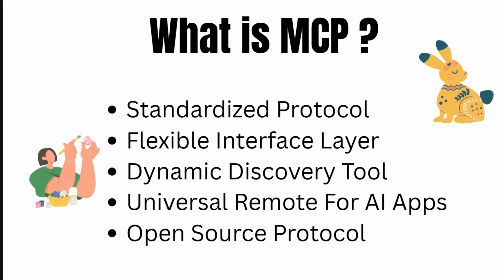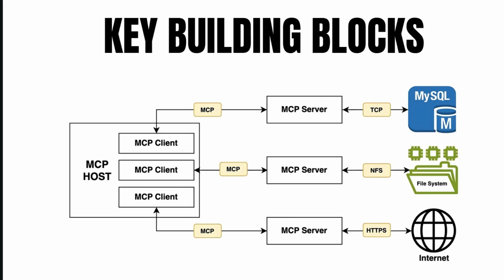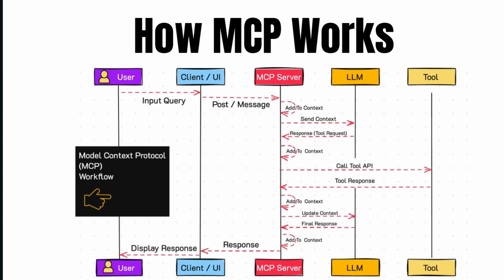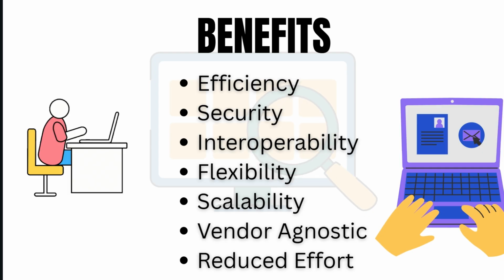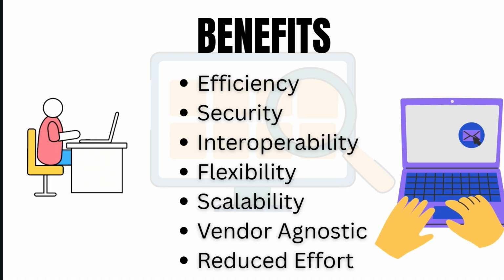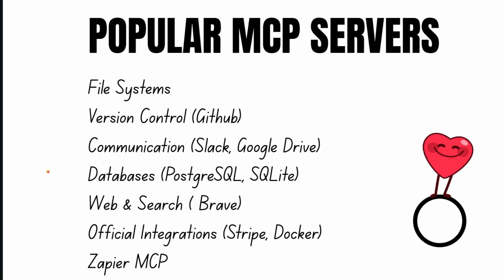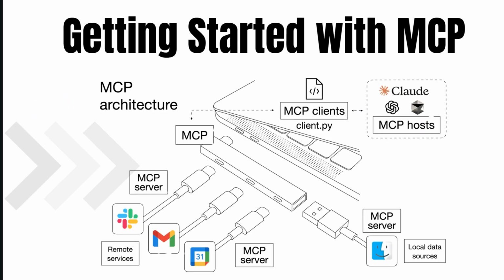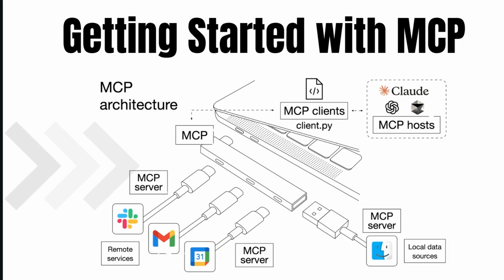Unlocking MCP Protocol: The Secret Sauce of AI Models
Welcome to a deep dive into the Model Context Protocol (MCP) — the secret behind how AI models remember, understand, and respond smarter over time.

In this video, I break down MCP in a simple and visual way, helping you understand: ✅ What is Model Context Protocol? ✅ Why is it critical for powerful AI applications? ✅ How it enhances memory, continuity, and personalization in AI tools ✅ Real-world examples of MCP in action

📌 Whether you're a beginner or an AI enthusiast, this explainer will give you a solid grasp of MCP — beyond the buzzwords.